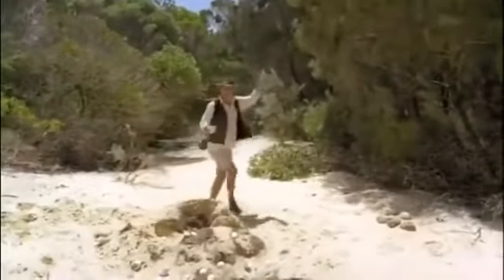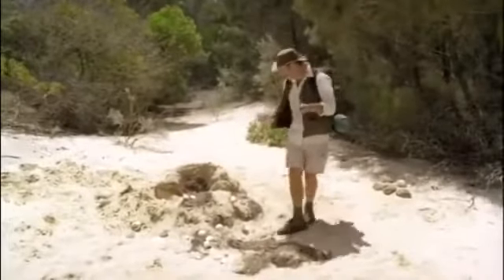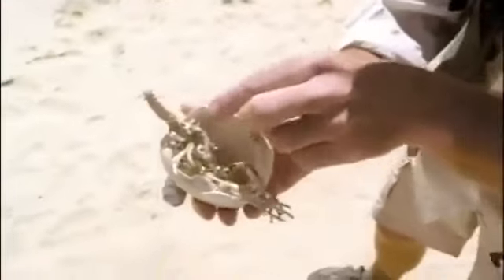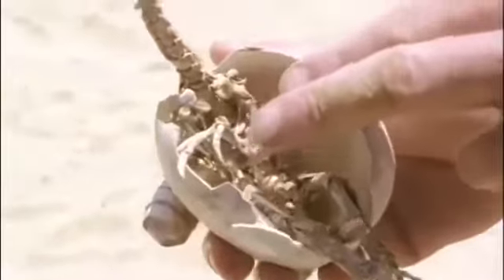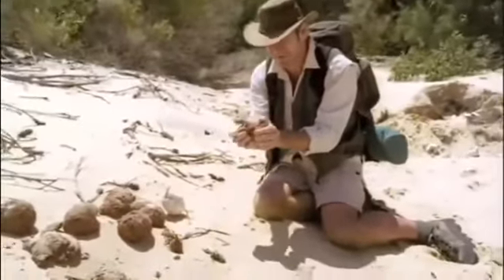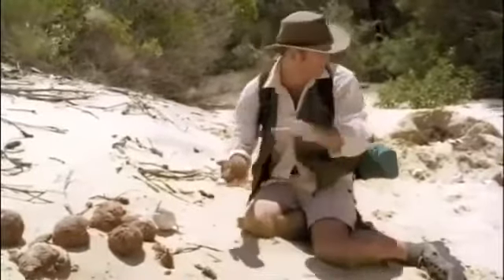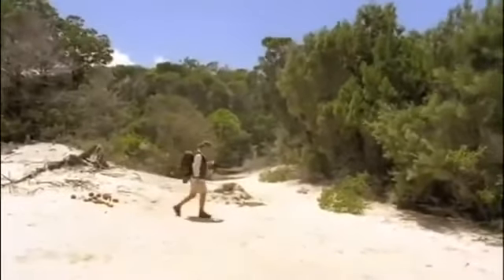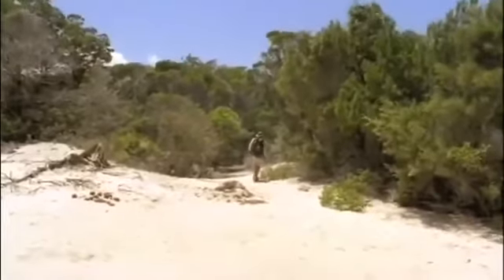Chased by dinosaurs the land of the giant claw part 7